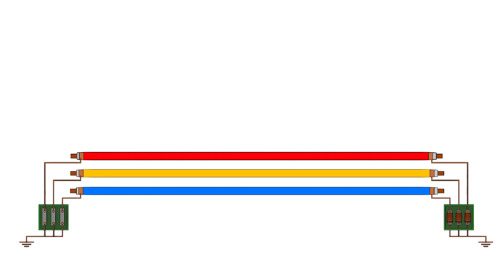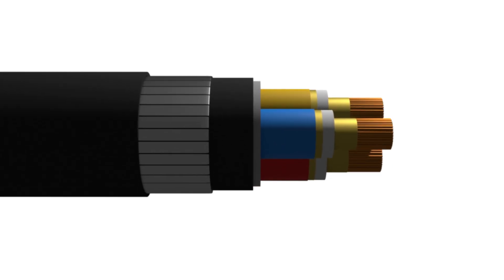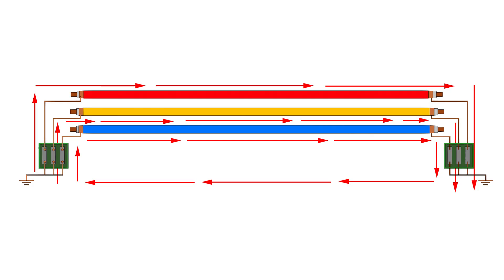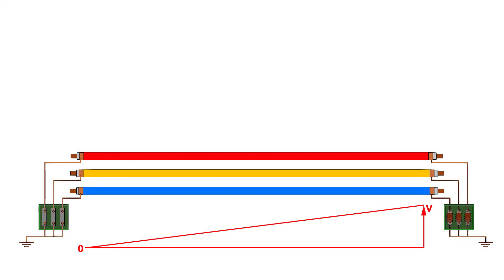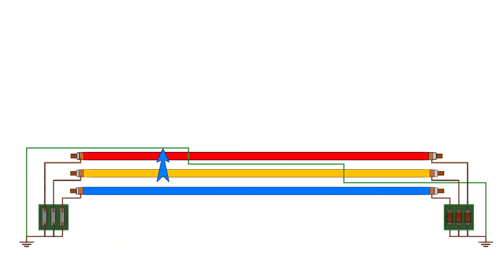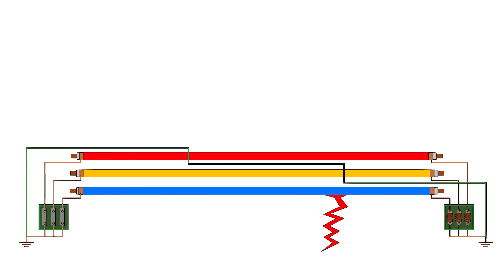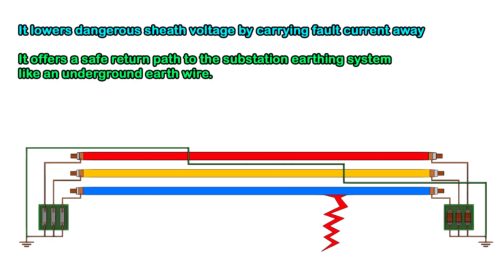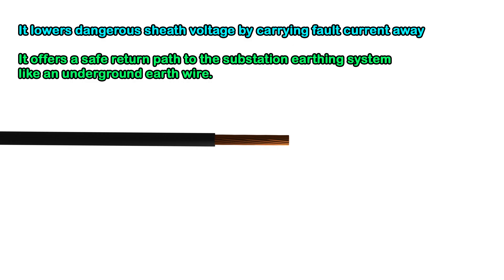Sheath Voltage & Earth Continuity Conductor in High Voltage Cables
Here in this video, we explain the Earth Continuity Conductor (ECC) and why it is required in EHV cables.

In simple terms, the metallic sheath of an EHV cable provides an electrical shield to the cable when connected to the ground.

We can achieve the best electric field distribution by grounding both ends of the metallic sheath.
But in that case, a circulating induced current will flow through the sheath, because the sheath and the ground create a closed path. During a fault, this circulating current becomes fault current.

Even under normal conditions, an induced current will always circulate. This creates heat due to ohmic losses in the sheath. Because of this heat generation, the temperature of the cable rises, and the current rating of the cable gets derated.

To avoid this problem, single-end bonding is introduced. In this method, one end of the sheath is directly grounded, while the other end is grounded through a sheath voltage limiter (SVL).

This limiter works like a lightning arrester or surge arrester, connected between the sheath and the ground.

Under normal operating conditions, the sheath end connected through the SVL is considered isolated.
But during a fault, when a high fault current flows through the sheath, the sheath voltage rises sharply. At that point, the SVL triggers and provides a short-circuit path to the ground, allowing the fault current to flow safely to earth.

However, when we use an earth continuity conductor (ECC), the induced current flows through the ECC instead of the sheath. This prevents excessive sheath voltage rise and improves system safety.